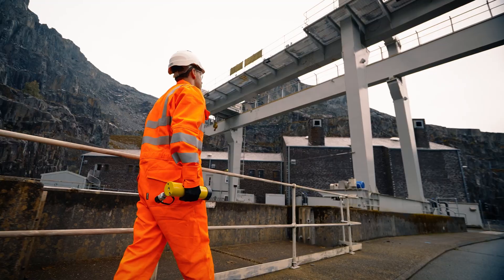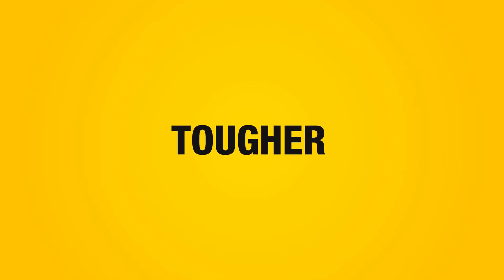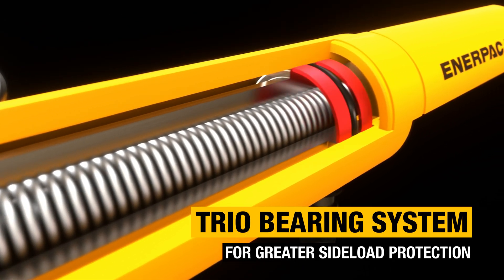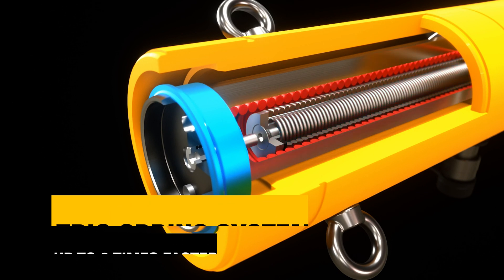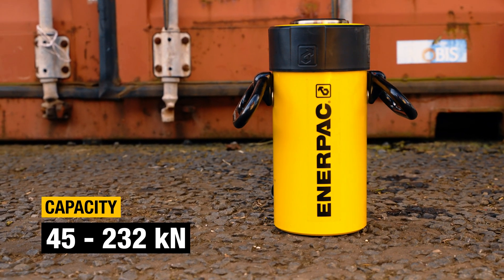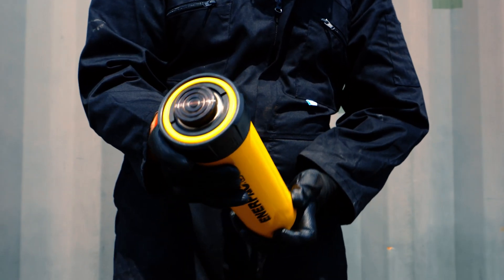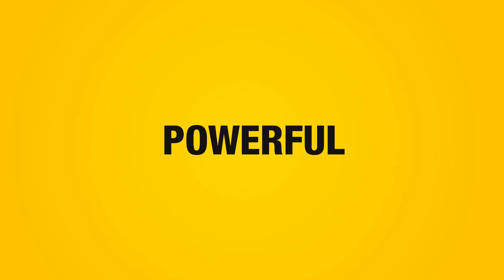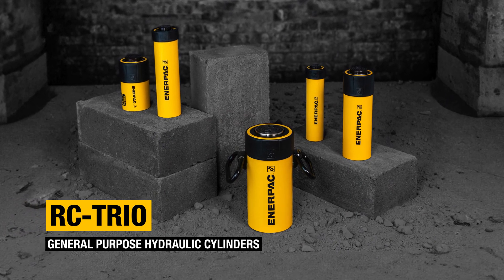RC Trio Series Hydraulic Cylinders - The next generation of multi-purpose hydraulic cylinders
Enerpac RC TRIO  Hydraulic Cylinders are incredibly durable and versatile. These single acting hydraulic cylinders are suitable for a wide range of applications; lifting, pushing, or pressing. These hydraulic jacks include many advanced features to ensure superior durability and productivity.

A pre-tensioned spring provides fast plunger retraction and enhanced productivity. The robust bearing system features composite wear bands and a hardened stop ring to resist side-load which minimizes damage.